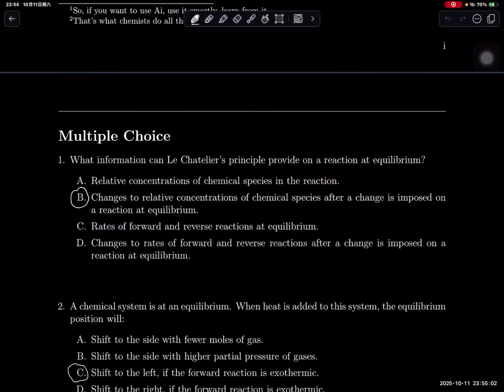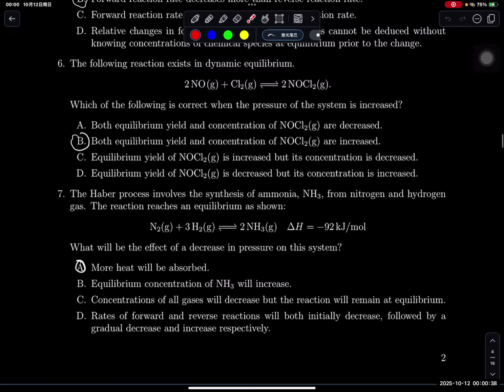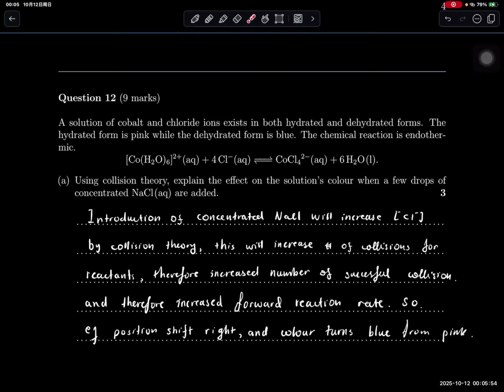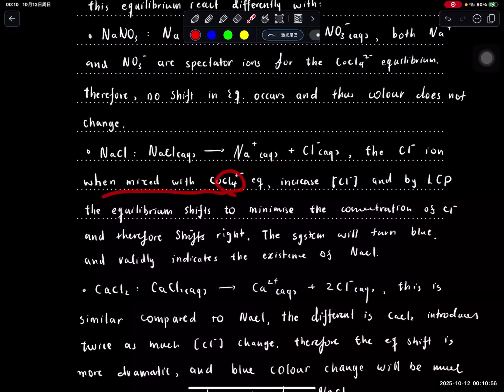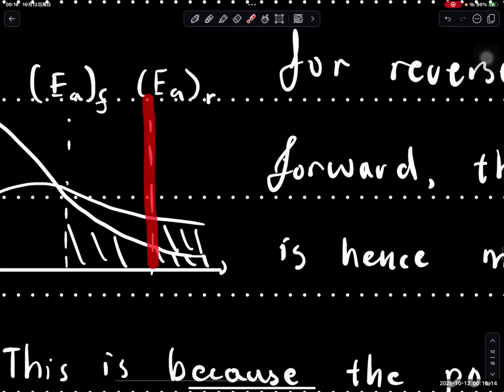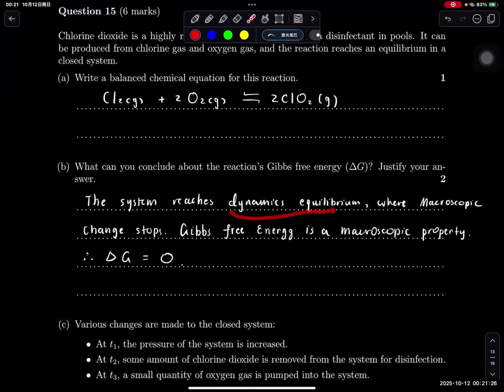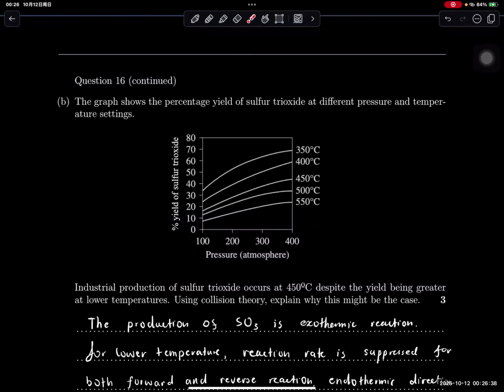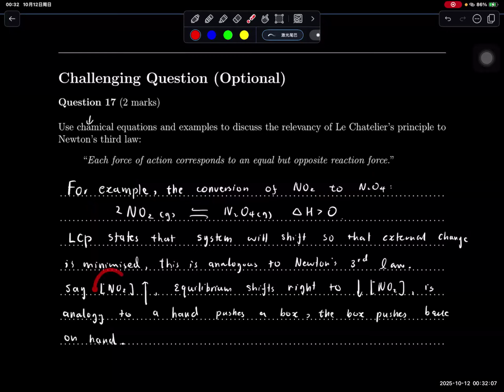Factors of Equilibrium HW Video